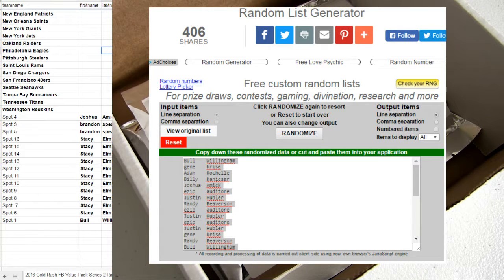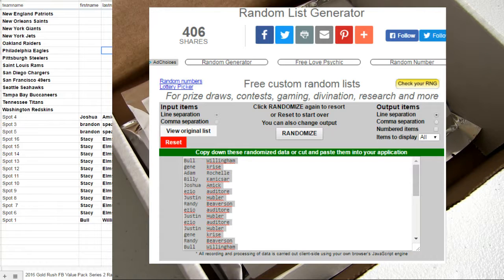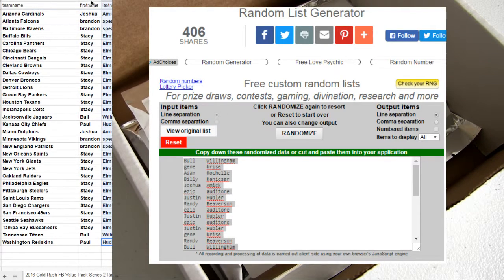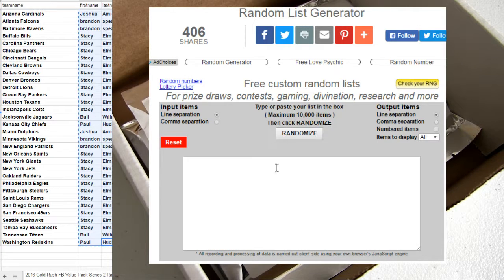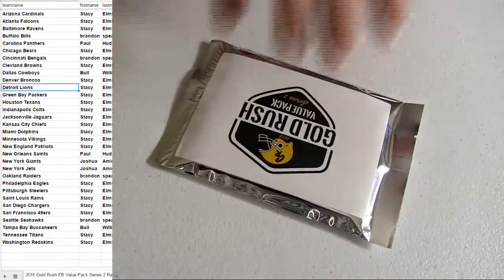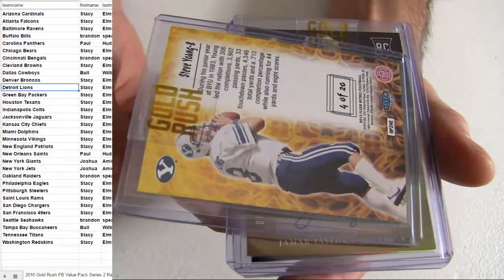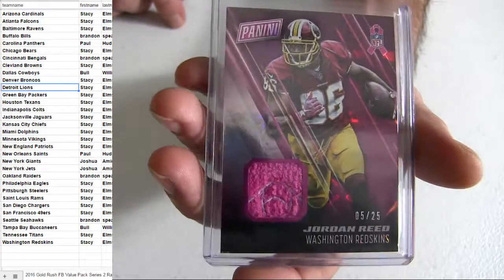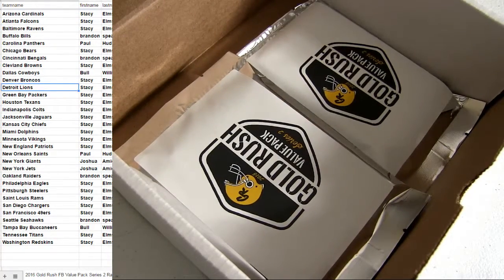16 Rush FB Pack #79